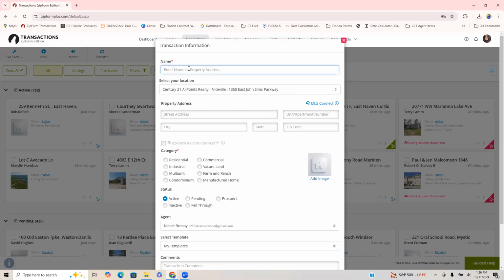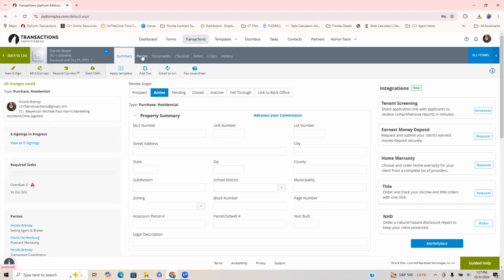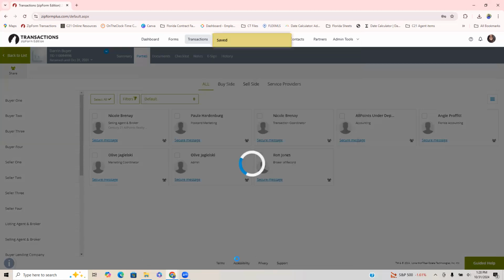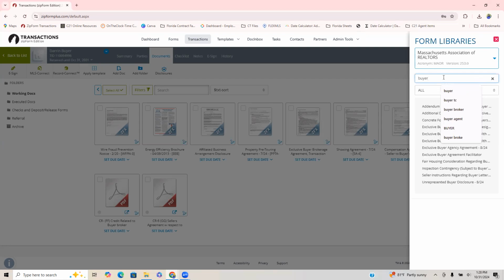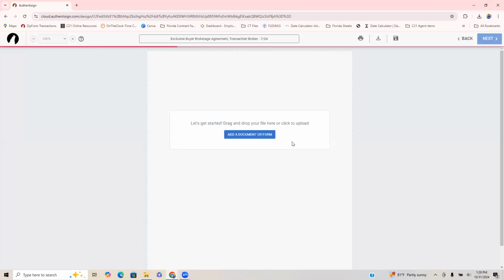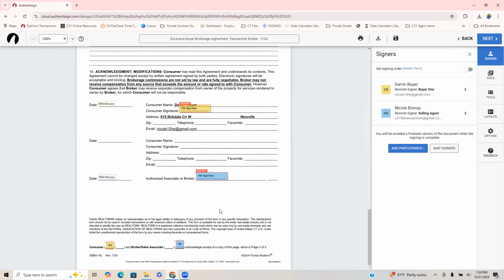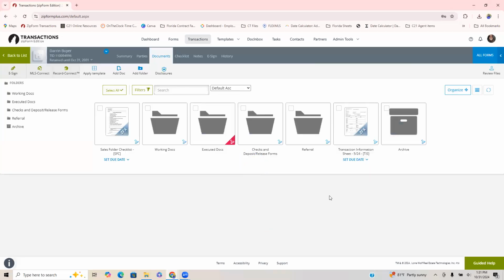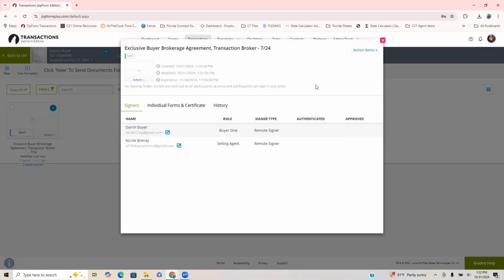C21 AllPoints Transaction Coordinator Nicole Brenay ZipFormsPlus Florida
As a CENTURY 21 AllPoints Real Estate Agent - Log into your Zipforms Account account and set up your Folder.